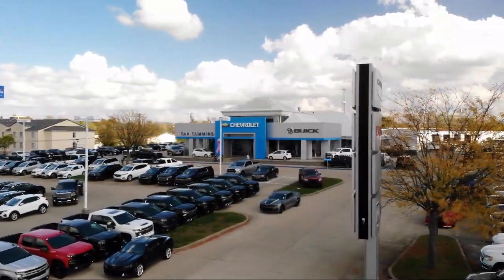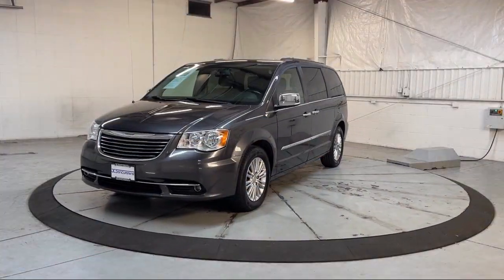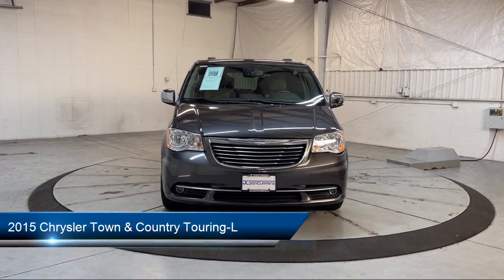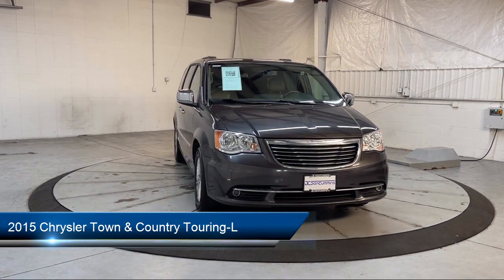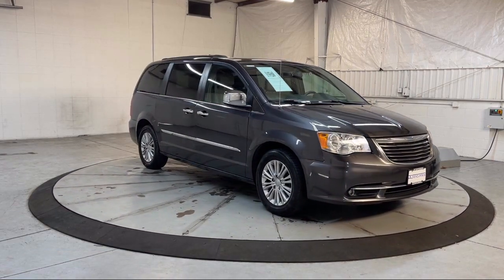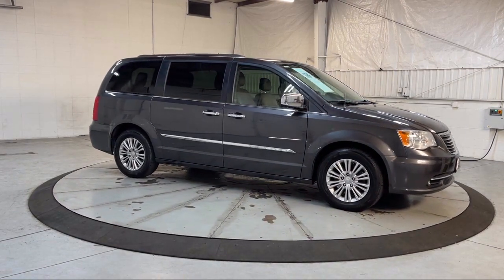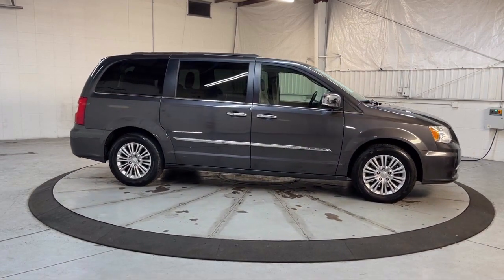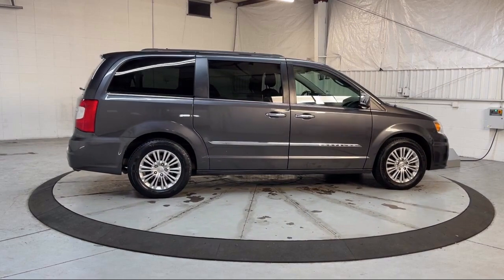2015 Chrysler Town & Country Touring-L Passenger Van Georgetown Lexington Louisville Somerset N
2015 Chrysler Town & Country Touring-L Passenger Van Stock Number: 13701A Vin:2C4RC1CG8FR729701.